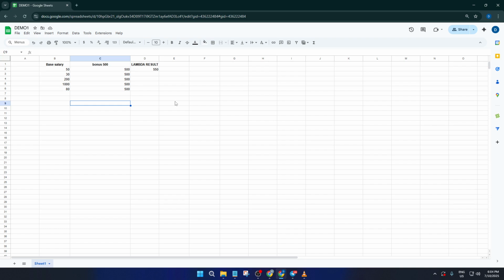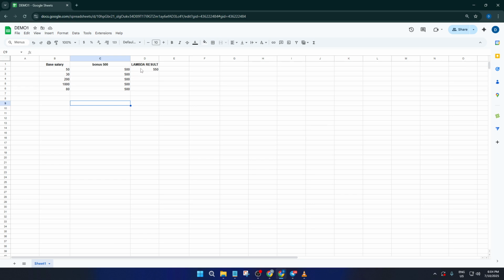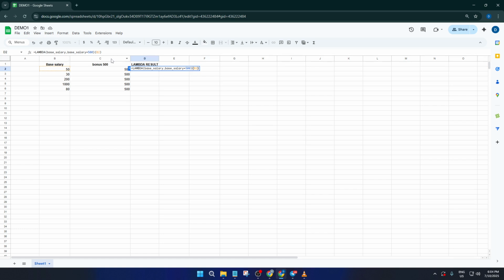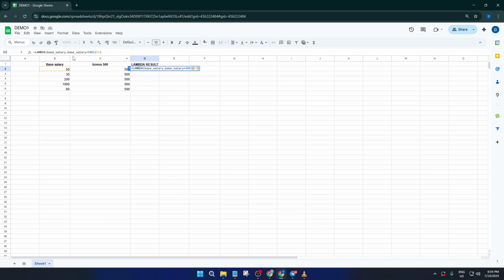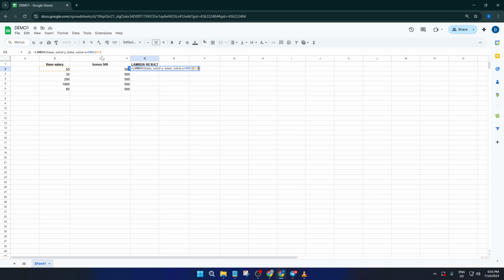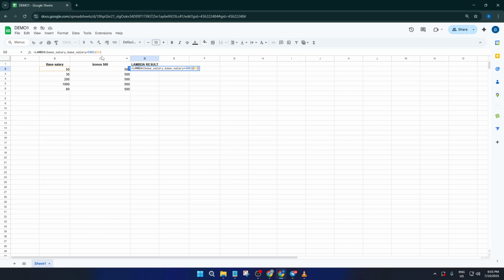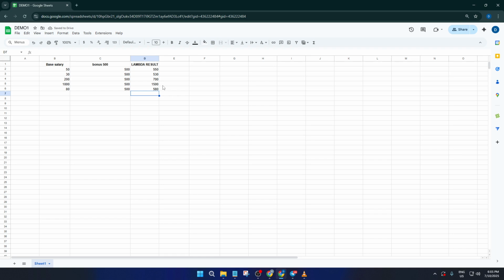How to Use LAMBDA in Google Sheets [In 3 minutes]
Want to create reusable custom functions in Google Sheets? In this tutorial, you'll learn how to use the LAMBDA function to define custom calculations and simplify repeated formulas in your spreadsheet.

In this video, you'll learn how to:

✅ Use the LAMBDA function in Google Sheets
✅ Create named parameters
✅ Build custom calculations
✅ Reuse a LAMBDA expression
✅ Combine LAMBDA with other functions

To use LAMBDA in Google Sheets, define one or more parameter names and then enter the formula that uses those parameters. You can use the resulting LAMBDA expression for reusable calculations and combine it with other functions when working with larger formulas.